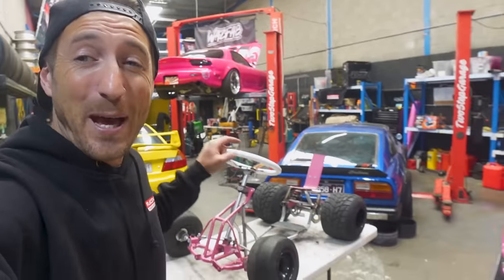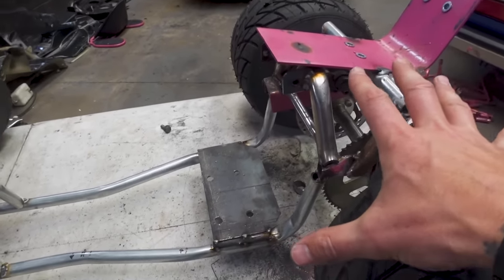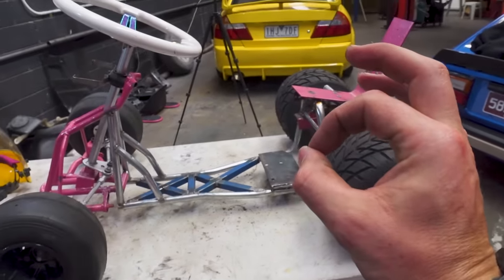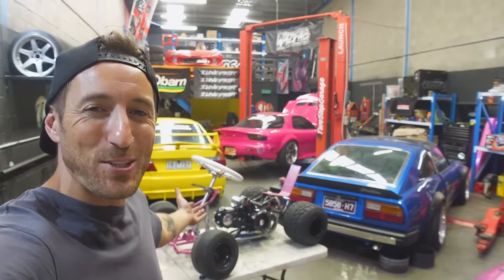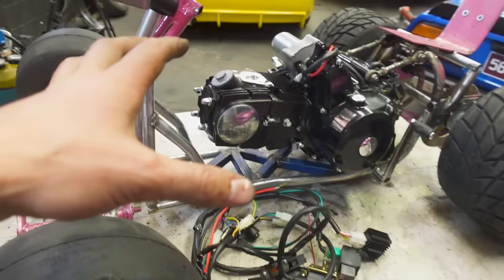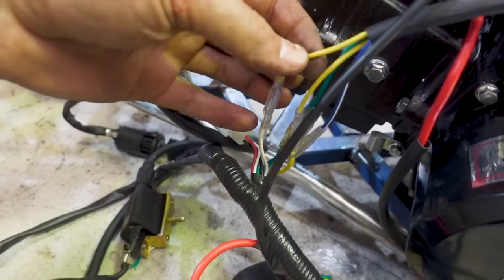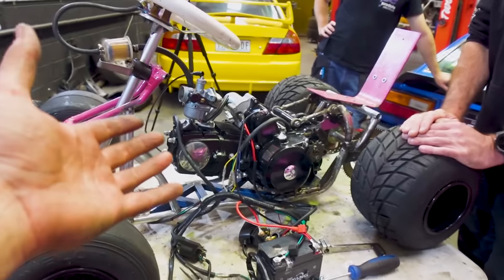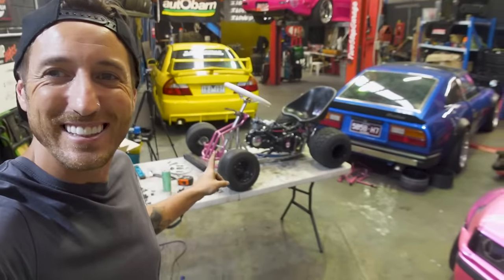Installing a HUGE 125cc 4 stroke motor in our BUDGET Drift Kart! | Part 4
Today we start our 4 stroke 125cc manual budget drift kart build for the first time! Enjoy!